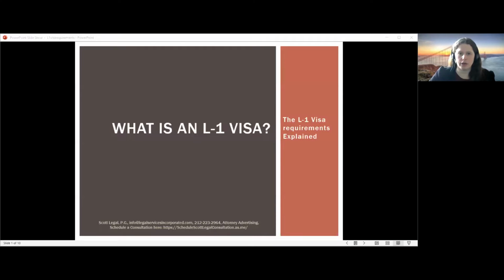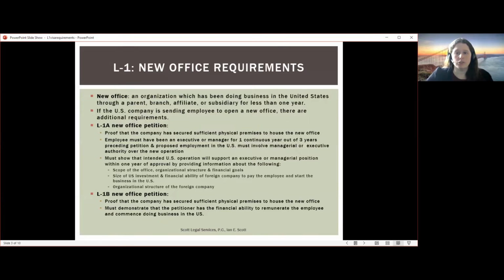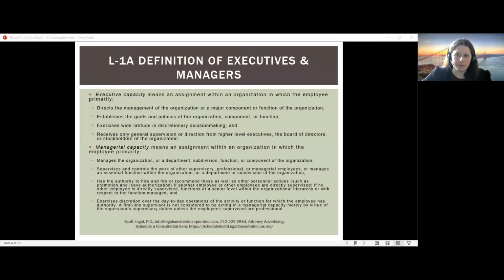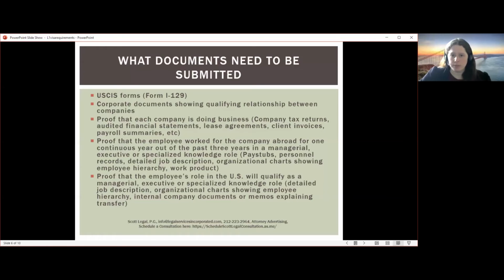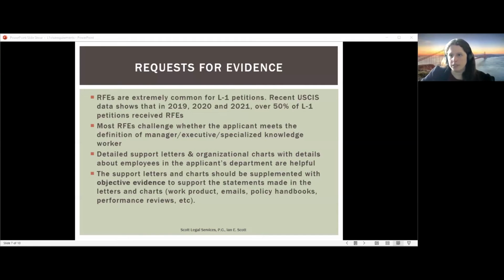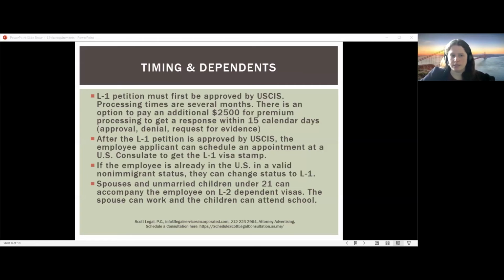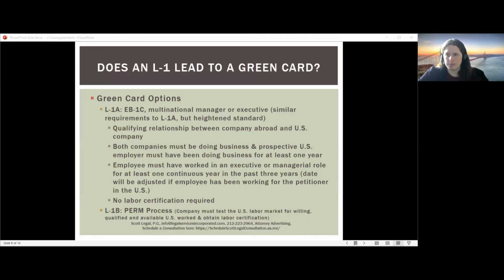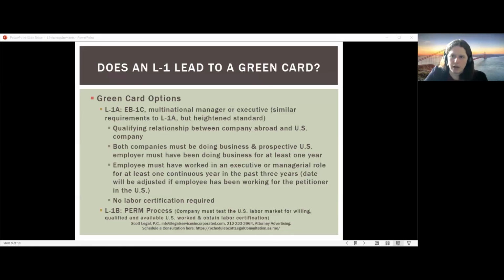What is an L-1 Visa? The L-1 Visa Requirements Explained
Unlock the secrets to successfully obtaining an L-1 Visa in our latest webinar. This session is essential for businesses and individuals aiming to navigate the complexities of employment and investor visas in the U.S. with confidence and clarity.

Key Takeaways:

- Understanding the L-1 Visa and its importance for international businesses.
- Detailed breakdown of the L-1 Visa requirements.
- Practical advice for preparing your application to enhance approval chances.
- Insights into the legal processes and how to streamline your experience.
- Strategies for overcoming common challenges and pitfalls.

Speaker:
Kelly LeGrand Weiner

Don’t miss out on future insights and expert guidance on navigating the complex landscape of immigration and business law.

Further Learning and Exclusive Content